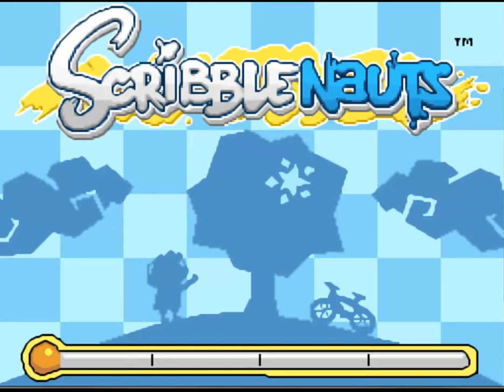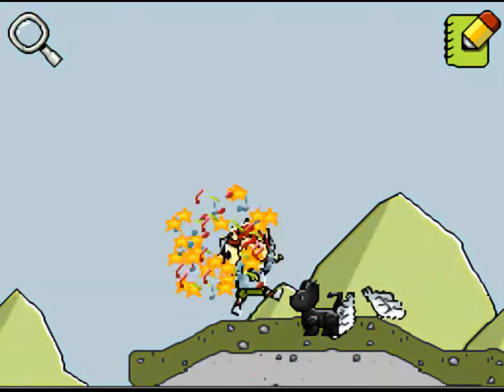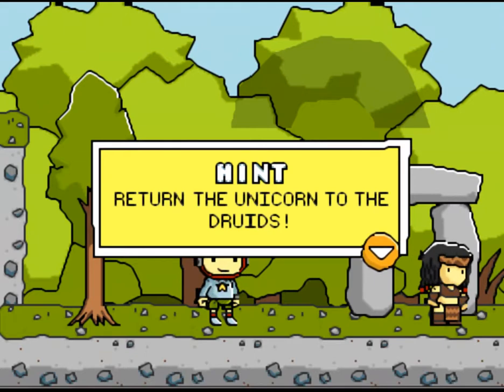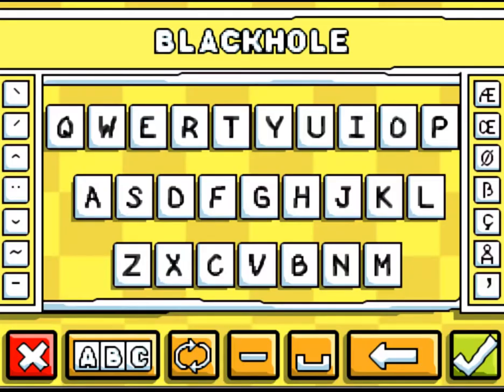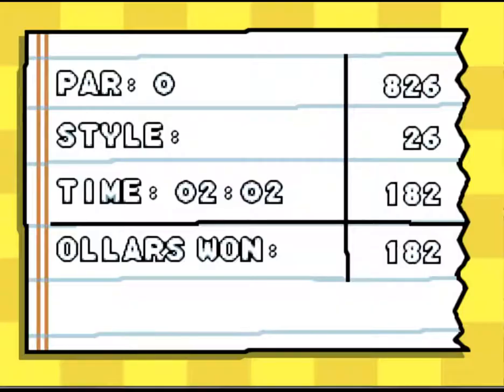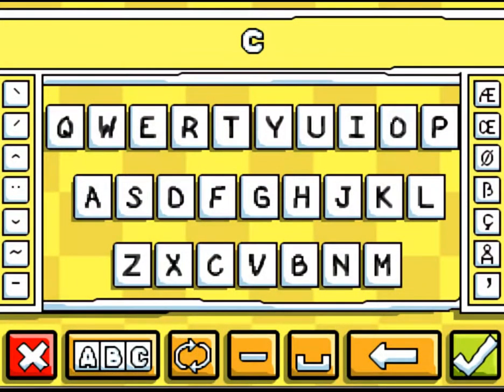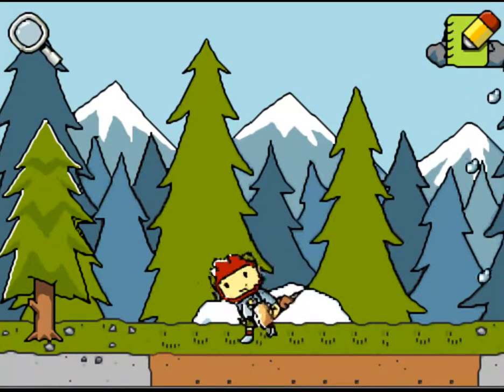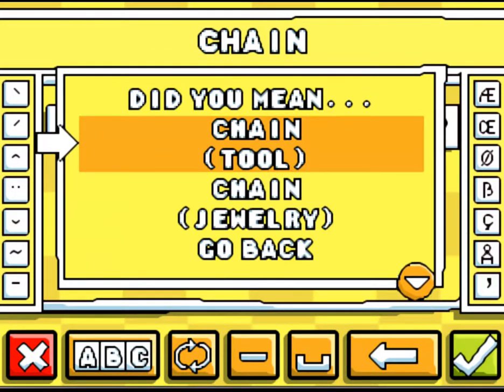#14 Let's Play Scribblenauts: World 4; Puzzle 1 - 7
Woo the start of World Four; Ancient. Today I go through Puzzle Levels 4 - 1 to 4 - 7. I didn't complete 4 - 7, but that will be completed next episode. I also hope everyone had a good Christmas.